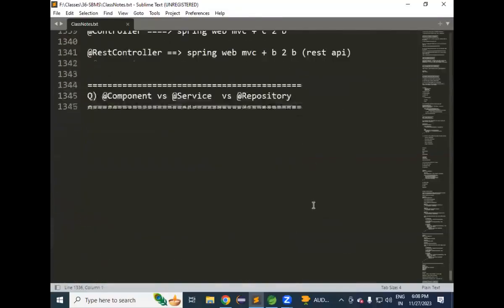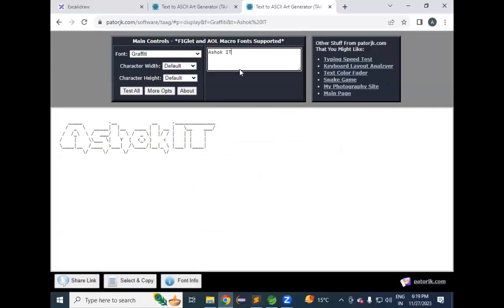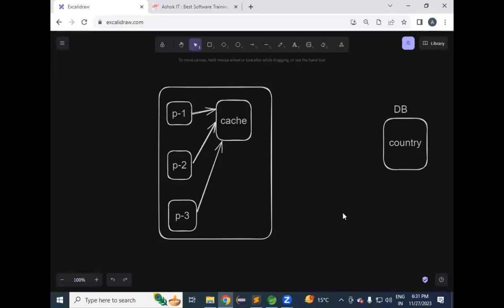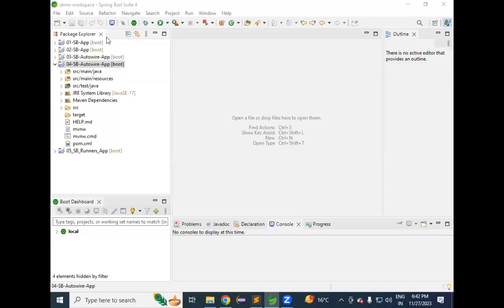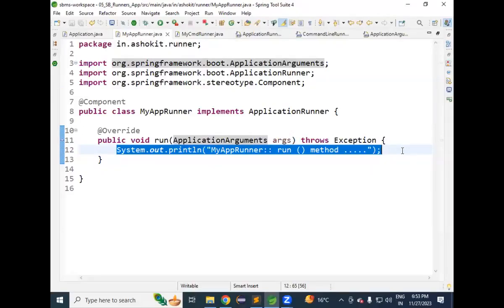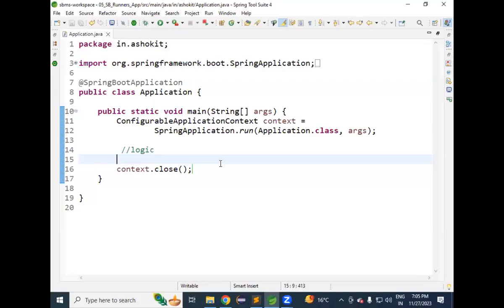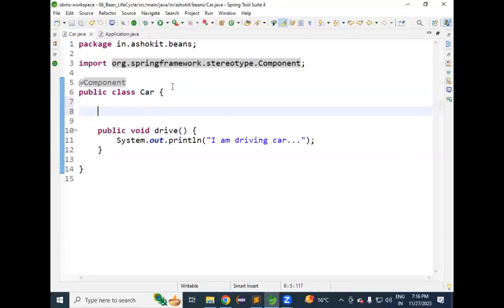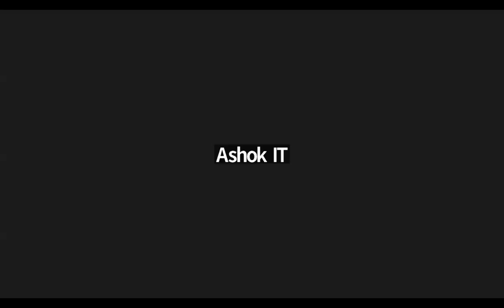18 36 SBMS 28 Nov 23